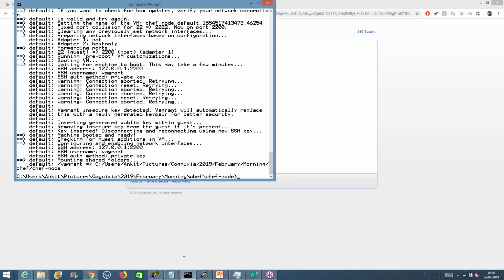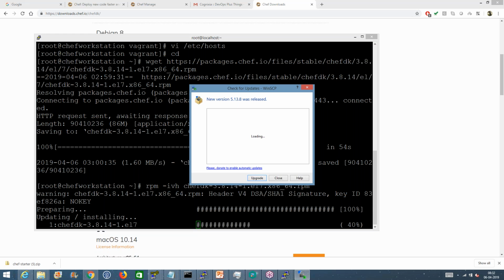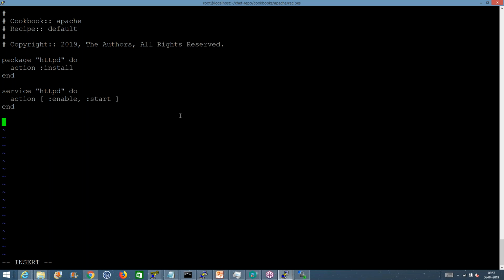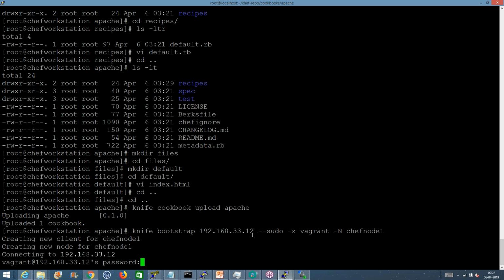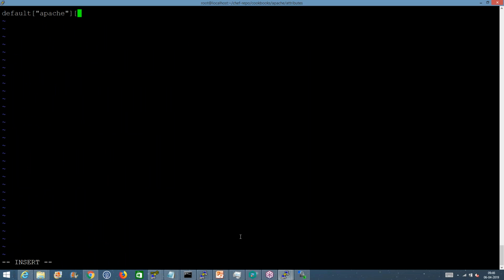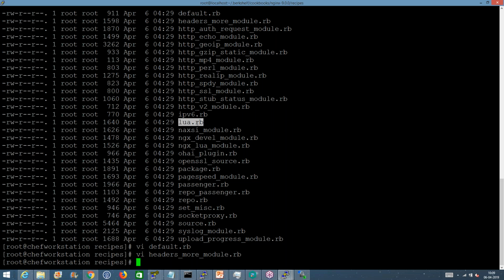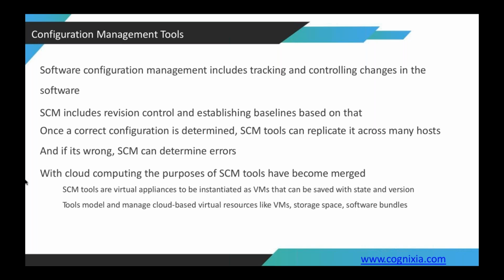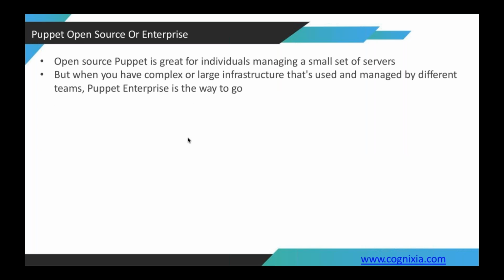AWS Session 09, 06 April 19